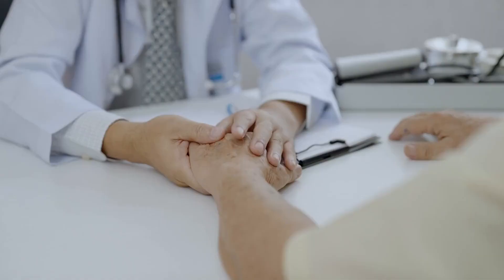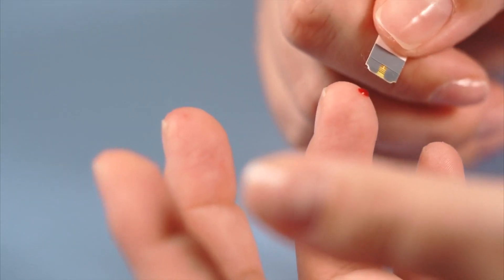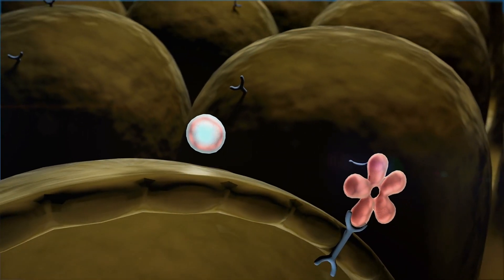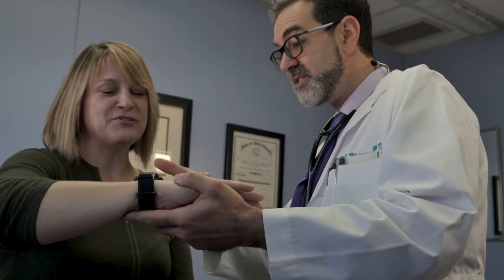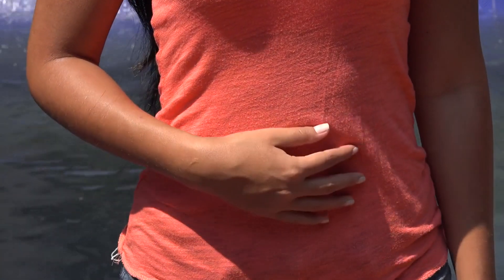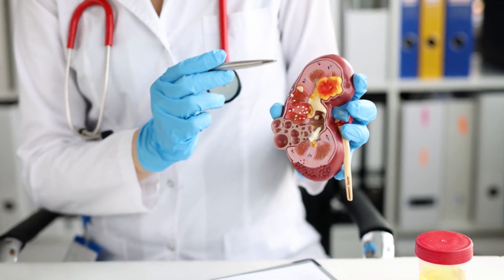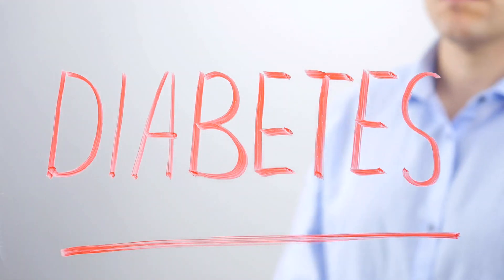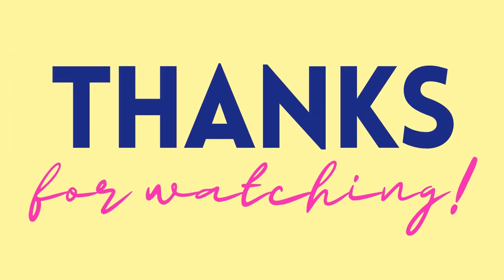PREDIABETES: 12 Signs you can't ignore and how to reverse them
Learn to identify the 12 signs of prediabetes, and don't let the disease progress.

In this video, you will discover 12 alarming symptoms of prediabetes that, unfortunately, many people ignore until the situation worsens. Studies show that 1 in 4 people with prediabetes progresses to diabetes within a period of up to 5 years. It's crucial to understand that prediabetes is not just a warning sign; it is a severe medical condition that, if not properly managed, can lead to type 2 diabetes. This is a chronic disease that brings with it a numbr of serious complications, including diabetic neuropathy, kidney disease, heart problems, and even the risk of blindness.

But don't be alarmed: prediabetes can be reversed with appropriate treatment. In this video, we go beyond identifying the symptoms of prediabetes; we will also share 7 essential steps you can take to reverse prediabetes and maintain normal blood sugar levels. These strategies range from significant dietary changes to the incorporation of physical exercise and techniques for emotional balance, all with the aim of effectively managing insulin levels and preventing hypoglycemia.

Watch the video until the end to find out if you are at risk of being pre-diabetic and what preventive measures you can take to avoid progression to diabetes mellitus. Remember, early diagnosis and effective treatment are crucial to prevent future complications.

⚠️WARNING:
The information contained in this video is for educational and informational purposes only.

For medical advice, consult a physician or qualified healthcare professional.

The content of this channel, including all text, images, graphics and other material contained on the channel, is strictly for educational and informational purposes.

Our goal is to increase the public's level of awareness about health issues in general. The content is NOT intended to be used as a substitute for professional medical diagnosis, advice, or treatment.

ALWAYS seek the advice of a physician or other qualified health provider with any questions you have relating to or about a medical condition. Never disregard professional medical advice or delay obtaining medical advice because of something you saw on YouTube.

We are not responsible for actions or results resulting from any action taken by the reader.

All of our videos are produced based on research into the most recent Scientific Articles to date.